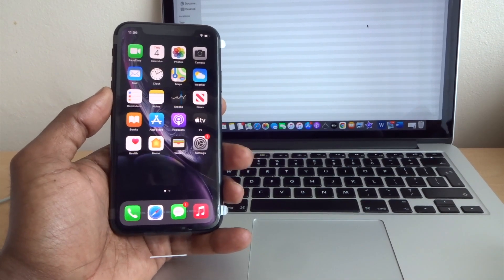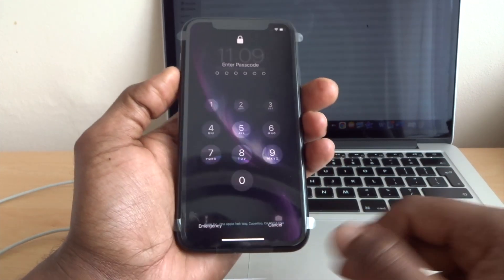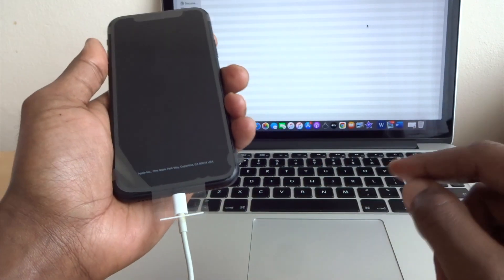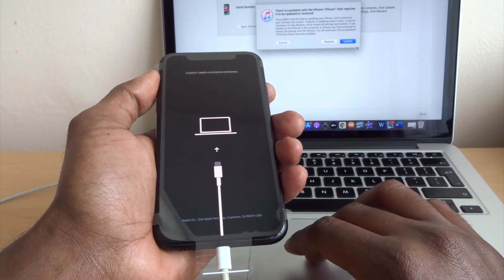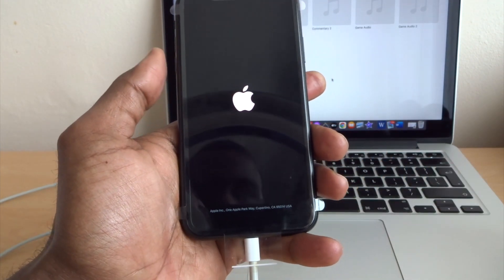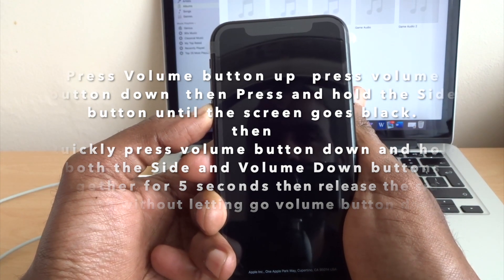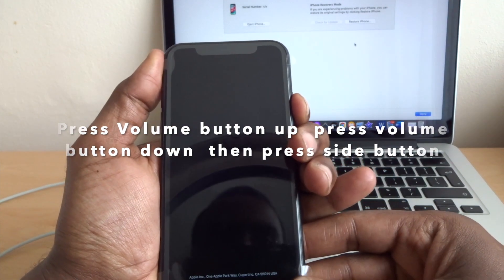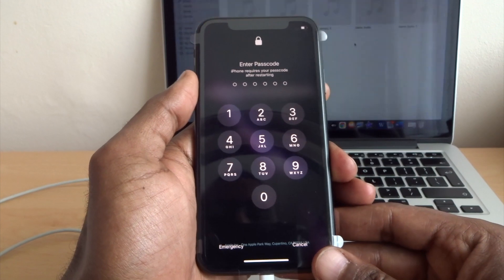How To: Force Restart, Recovery Mode and DFU Mode iPhone XR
Hi guys i hope everyone is doing good, Today video is about How to Hard Reset iPhone XR, XS & XS Max when its not working also Force Restart, Put Recovery Mode and DFU mode On iPhone XR, iPhone XR & XS Max, iPhone X

1) Force Restart
press volume button up release,  press volume button down release then press side button hold it until you see the apple log.

Exit Recovery Mode
To get out of recovery mode just reboot your iPhone.

Exit DFU Mode
Press volume button up release,  press volume button down release then press side button until you see the Apple logo appears on screen.

Check our t-shirt Shop, amazing designs

1) playstation 5 console

2)PlayStation 5 DualSense Wireless Controller

3)Marvel’s Spider-Man: Miles Morales – PlayStation 5

4)Assassin's Creed Valhalla Amazon Limited Edition